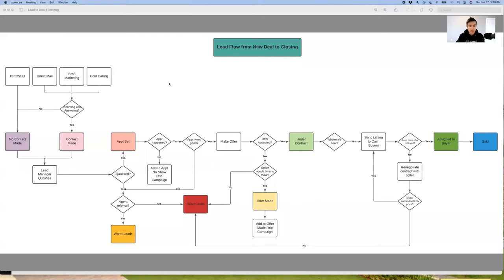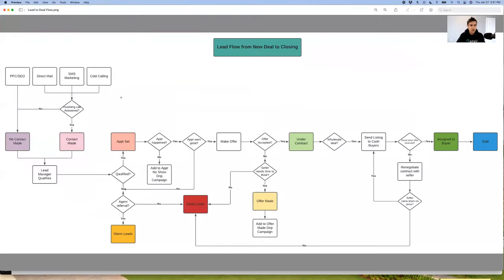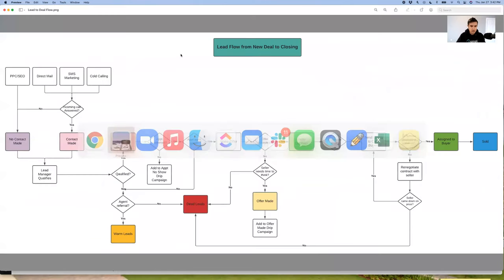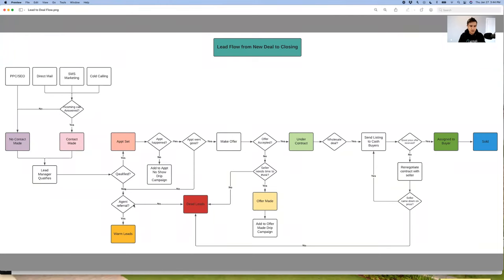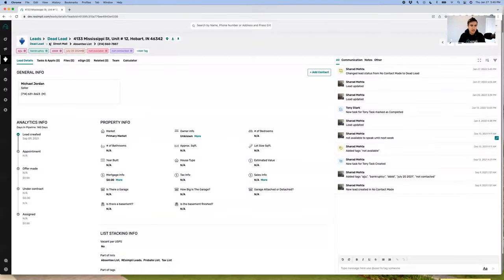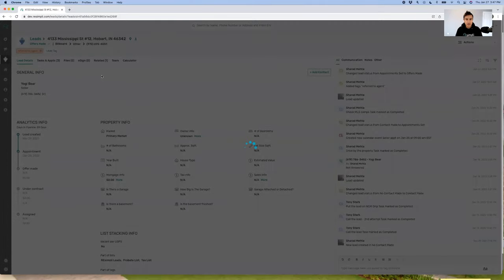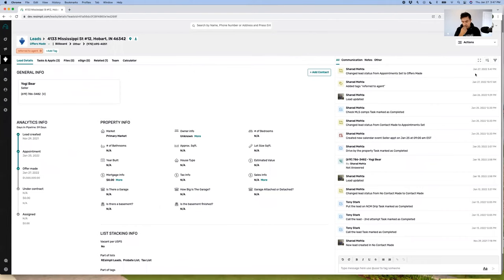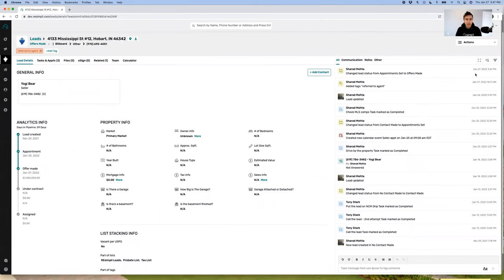Lead Flow From Start To Finish | REsimpli Software for Real Estate Investors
Sharad discusses how he handles a new lead from beginning to end! He also shows how REsimpli helps him with this process.